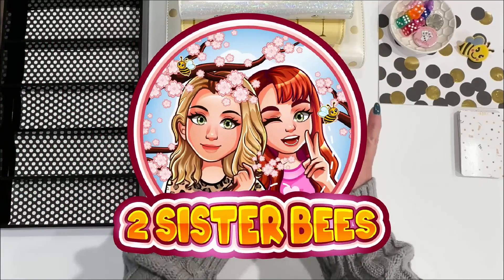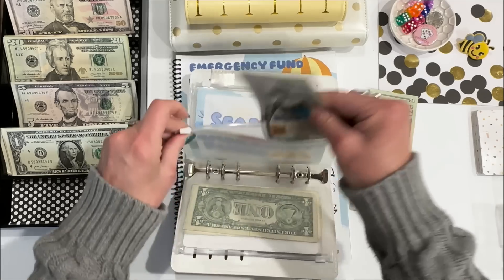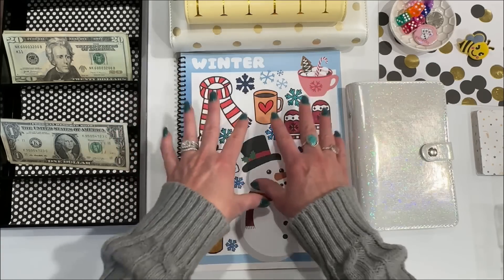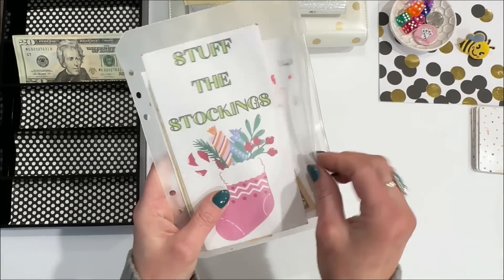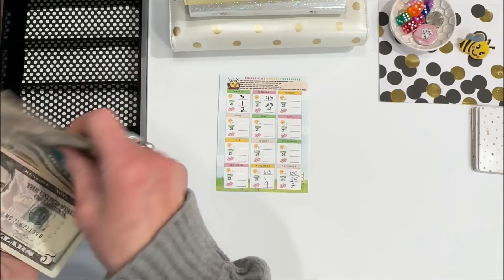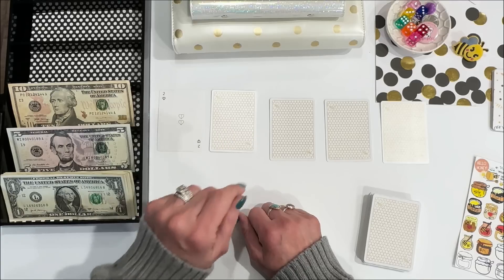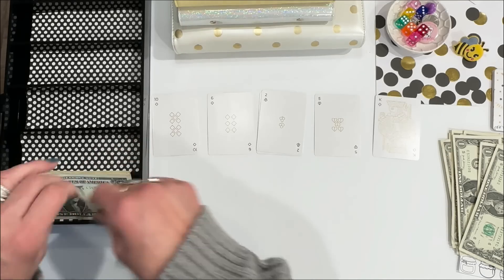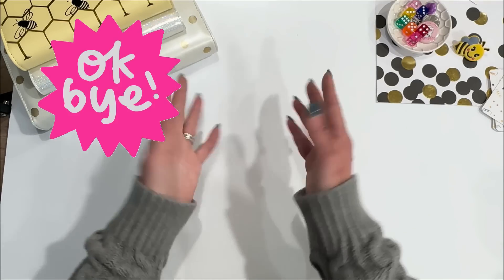✨ Save Save SAVE ✨ New FREE Challenge ! ✨(Episode 19)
Jenn has some savings challenges to finish out for the month and others to stay on track with.
✨Then we get to Hello Honey! ✨

START NOW!!
🍯 FREE Printables  For YOU :🍯
Including :   HELLO HONEY & MORE